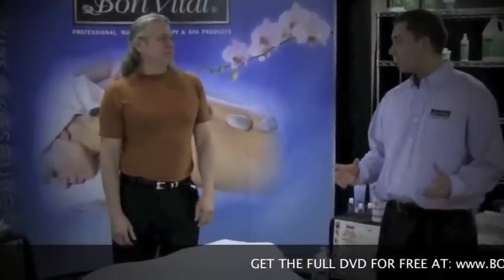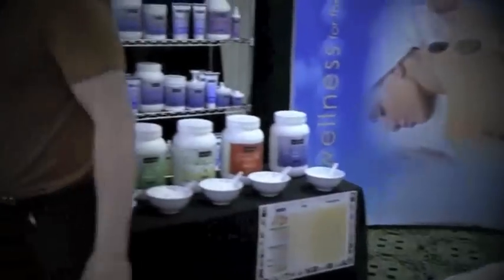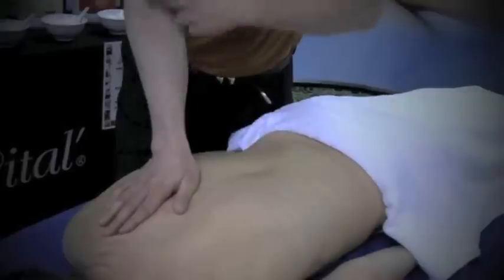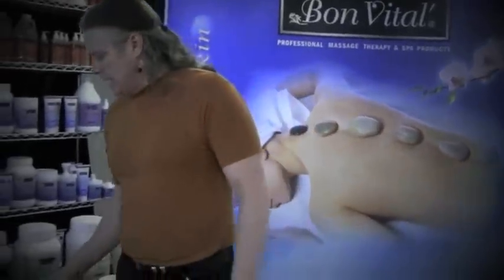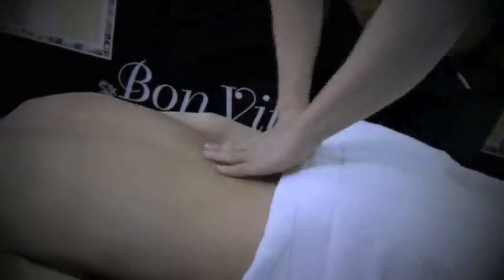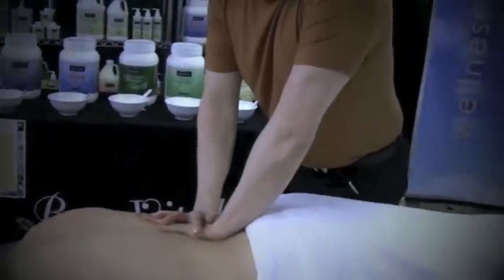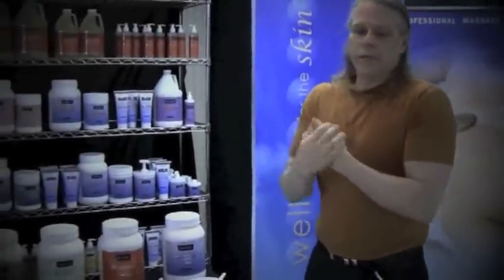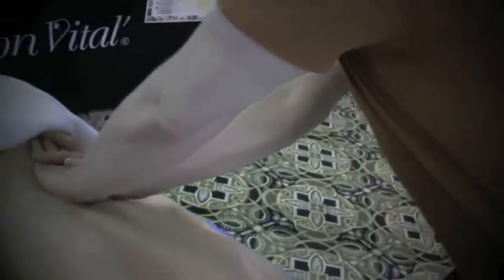Massage Creme Demo - Bon Vital' Product Modality Guide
Developed in the 1990's, this powerhouse of cremes were some of the first to be pumpable. Superior textures pioneered for the light yet versatile cremes we use today. Bon Vital´ was the first manufacturer to show the true diversity of massage cremes and still keep them affordable for therapists. The varied thickness and rich consistency of each BonVital' Massage Creme provides the flawless performance therapists crave. Each creme is enriched with Jojoba oil, along with vitamins A, B5, C and E that help to soften and smooth the skin.